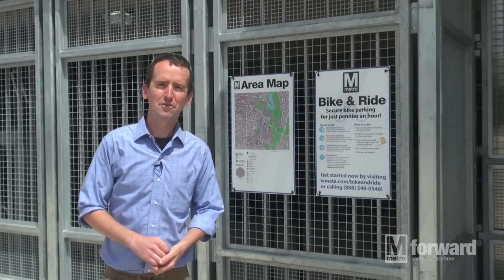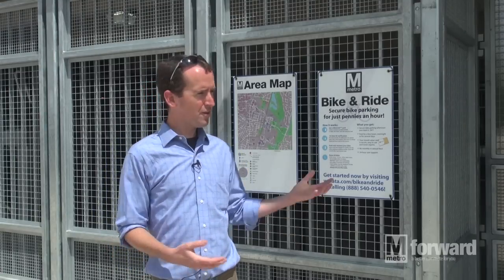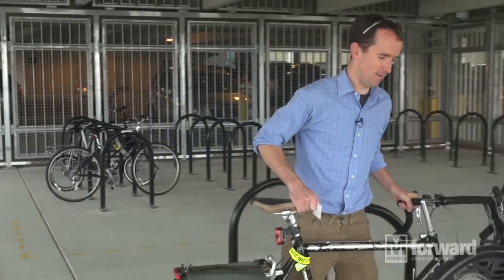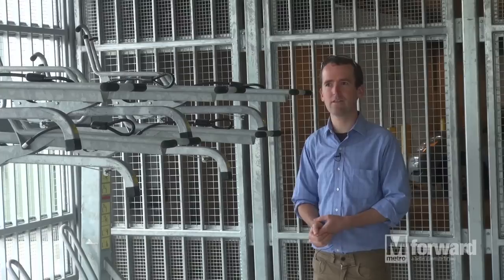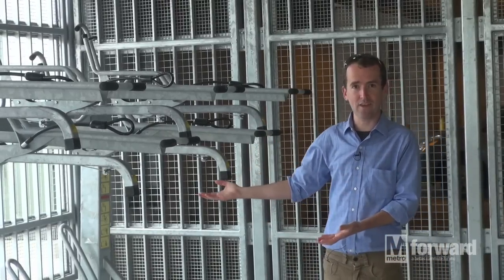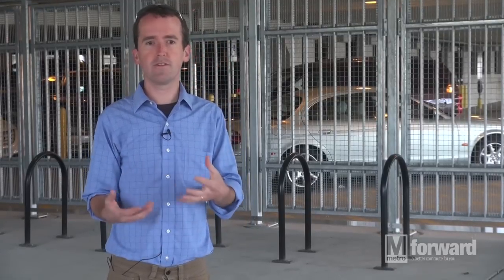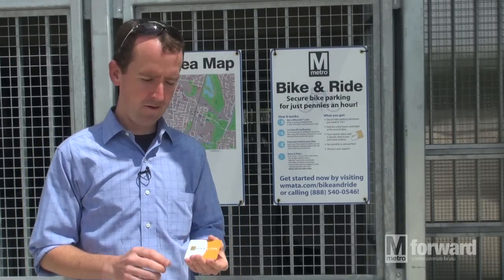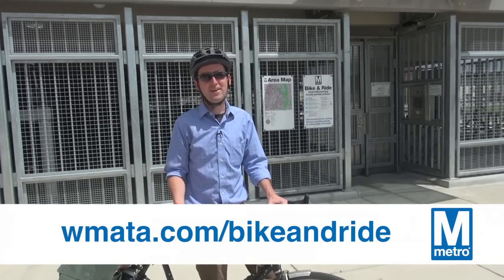College Park-U Of MD Station Bike & Ride | WMATA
A look at the brand new Bike & Ride facility at College Park Station on Metro's Green Line.

TEXT OF THIS VIDEO:

My name is Justin and I work at Metro's Office of Long Range Planning.

And I'm standing here at College Park-University of Maryland station on the Green Line in front of Metro's first secure bicycle parking facility called a Bike & Ride.

We built this facility to provide customers with a secure place to park their bike.  We've heard from our customers through outreach that one thing that prevents them from accessing Metrorail stations by bike  is they're looking for a place to leave their bike during the day that's safe and secure.  So, we built this facility that somewhere in between an open air bicycle rack that you'll see at almost every Metrorail station and a standard reserved locker.  When you arrive at the station, put your bike link card in the kiosk, press the button to start the rental, take the card out to open the door and you're in.  Lock your bike up to any one of the bike racks inside.  Just like you would any other bike rack, use a U-lock.  Grab your things, and you're on your way.

When you come into the facility, you'll notice we've installed two double stacked bike racks in either corner of the facility.  We wanted to try out these bike racks to see how they work and see how customers like them.  We do have more bike and rides planned at other stations.  Two are next year at Vienna station, at King Street station and at least one per year for every jurisdiction for the next few years.  In other situations, we don't have as much space as we have here at College Park so we wanted to see whether we could provide more bikes parking capacity up when we can't go out.  So, try out these bike racks and let us know what you think compared to a standard bike rack.

A couple more of security features at the facility is we've got five closed-circuit television cameras monitoring this facility 24 hours a day.  We've also got nine bright LED environmentally friendly light fixtures which keep the facility pretty bright, even at night time and finally we've got a blue-light call box in the back of the facility in case there is an emergency. All of these features contribute to the idea that this is a controlled secured place and a safe place to leave your bicycle.

Another feature at this bike and ride facility is this bike repair stand outside.  It's got tools for minor repairs and air pump in case you get a flat tire.

or call the 1-800 number for BikeLink listed outside the facility or on all of the literature.  For twenty dollars we'll send you a bike link card and stickers for your bike.  The first time you use the facility, we'll deduct five dollars for an id verification and registration process.  After that, the facility cost five cents per hour to use or two cents an hour overnight.  That works out to about fifty cents a day for most regular commuters.  The bike and ride provides a secure and easy way to get to Metrorail.  We hope you'll try it out, sign up for a card and start out your day with a little bit of fresh air and exercise.